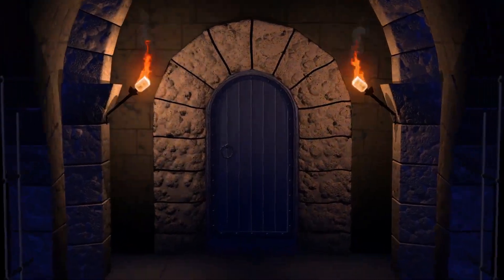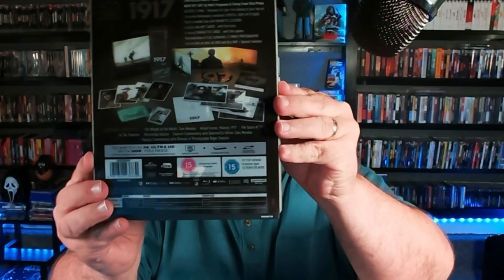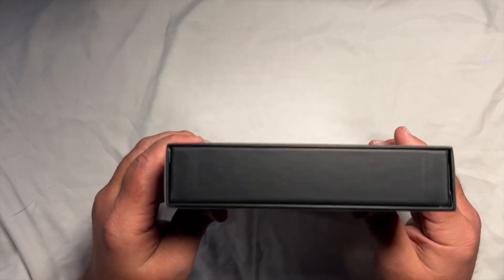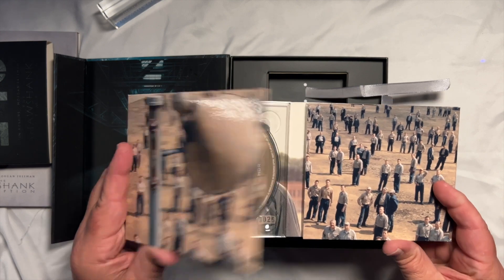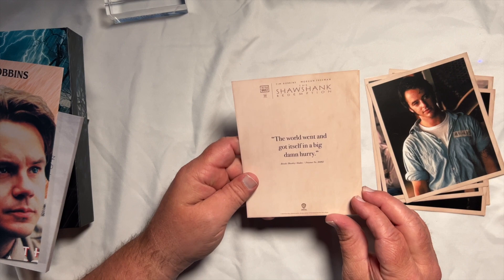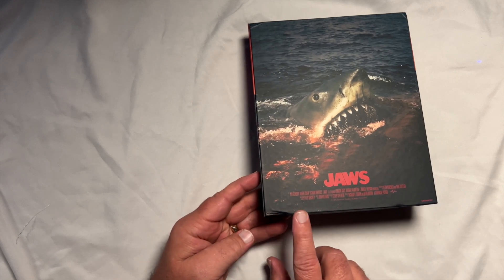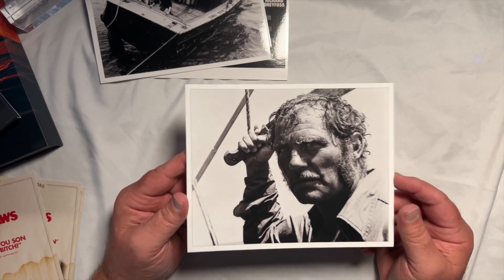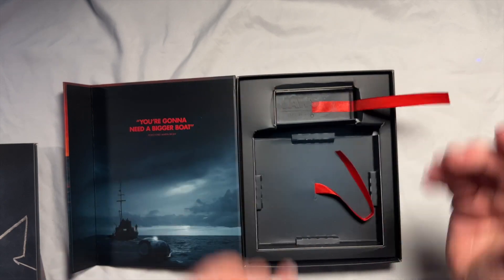Jaws & The Shawshank Redemption - The Film Vault (Unboxing)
In this video I unbox the two new releases from The Film Vault The Shawshank Redemption and Jaws.  These are beautiful releases,  please join me as I go over what you get and take a closer look at the packaging.